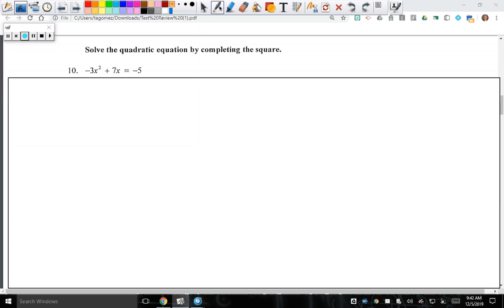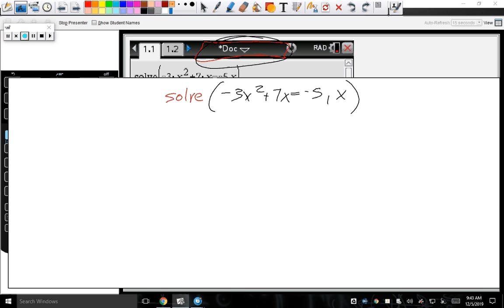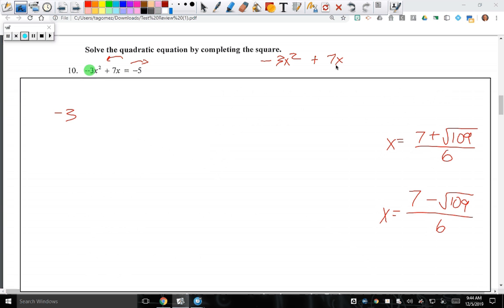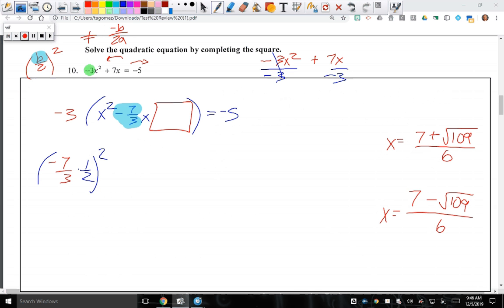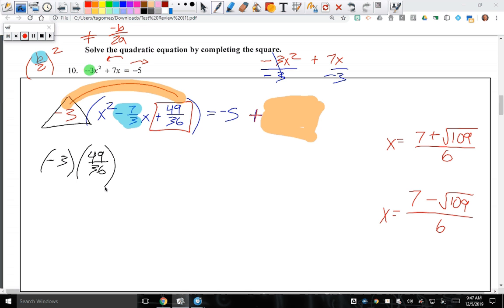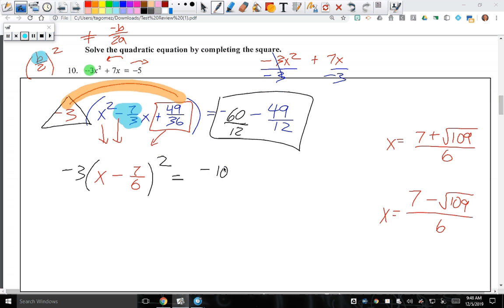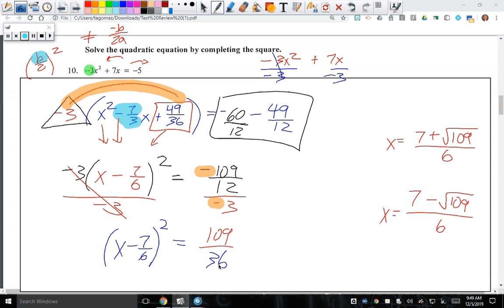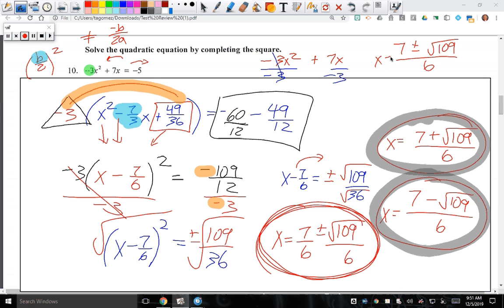TR 10 WC